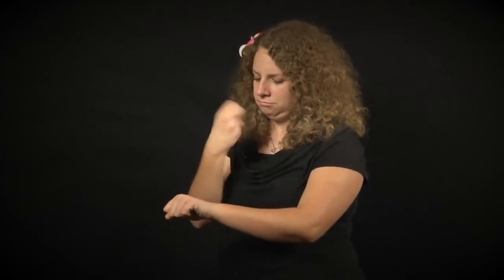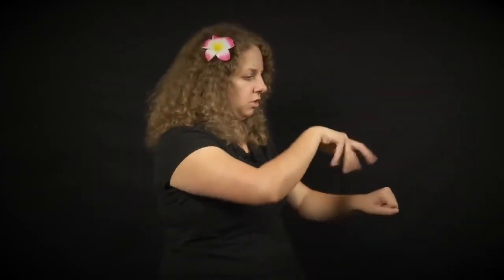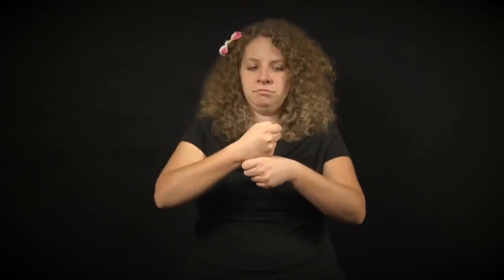Talking With Your Hands, Listening With Your Eyes Vocabulary: Chapter 5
This video was created for the California Baptist University Online and Professional Studies ASL classes.

If you are interested in taking this class for college credit, please

Interested in taking a free online ASL class? Join the Facebook group and work through the content and invite your friends to learn along with you